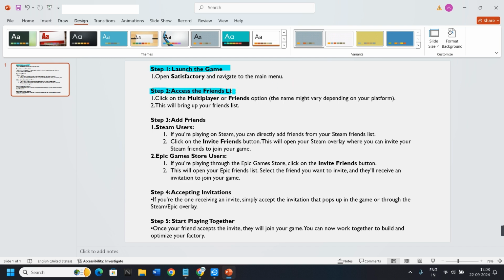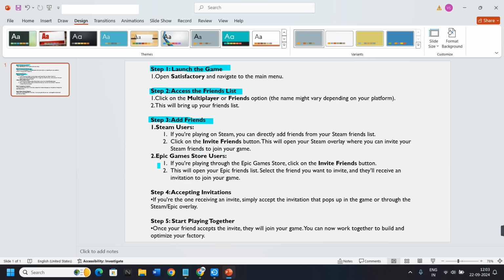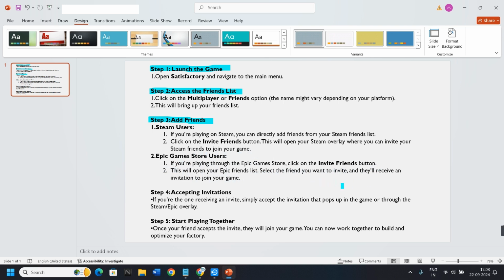How to Add Friends in Satisfactory 1.0 | Invite Friends in Satisfactory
Welcome to the Fixed Formulas YouTube channel! In this tutorial video, I will show you How to Add Friends in Satisfactory 1.0 | Invite Friends in Satisfactory